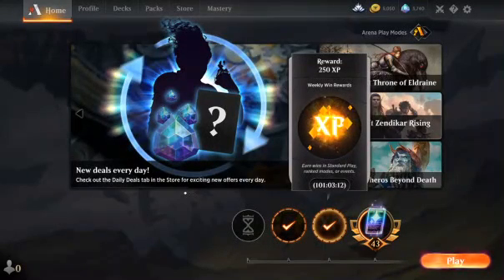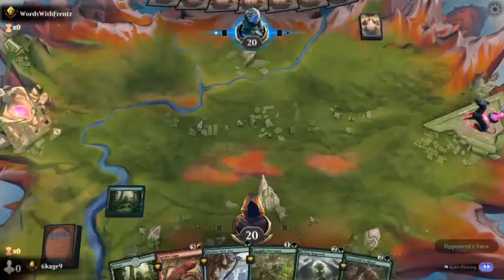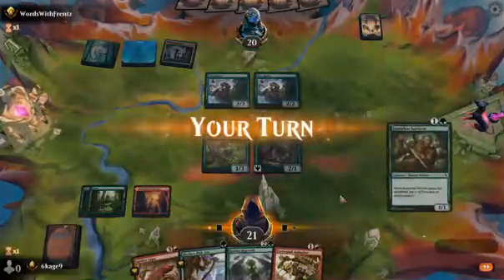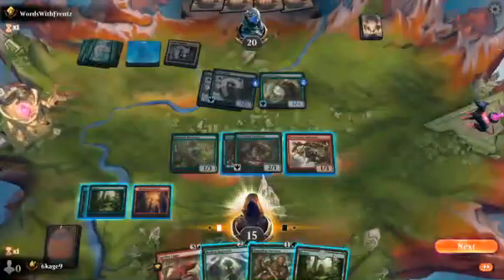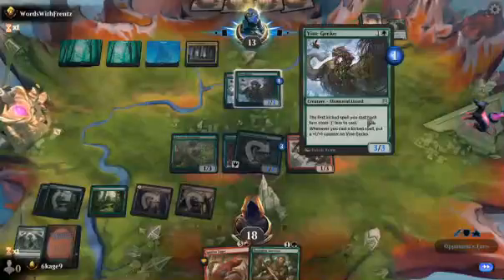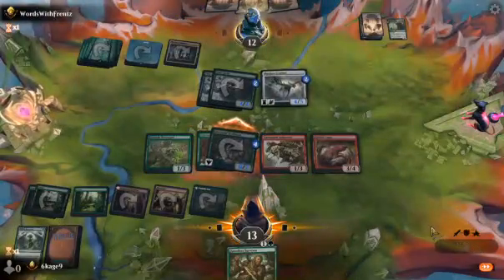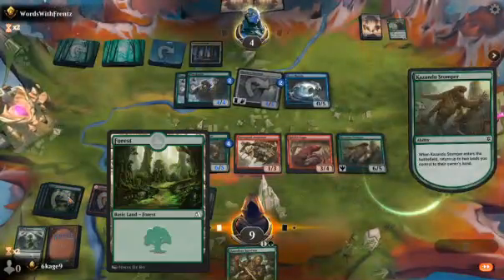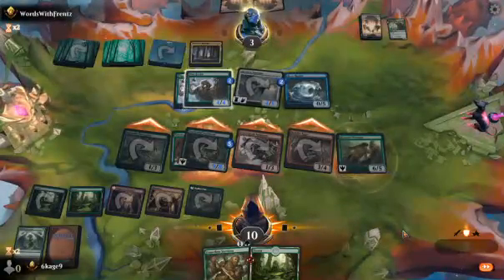MTGARENA DRAFT ROUND 1: THANK GOD FOR TRAMPLE!!!